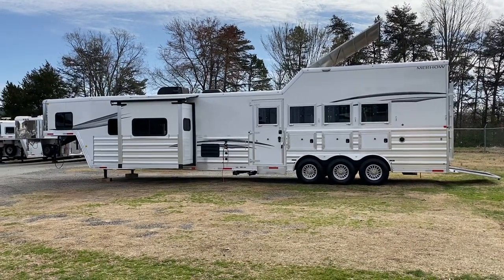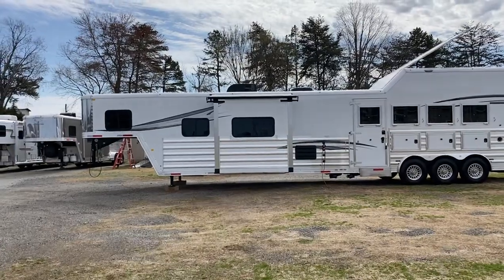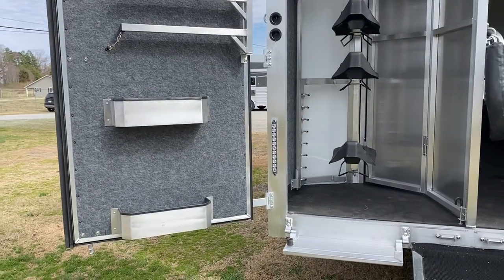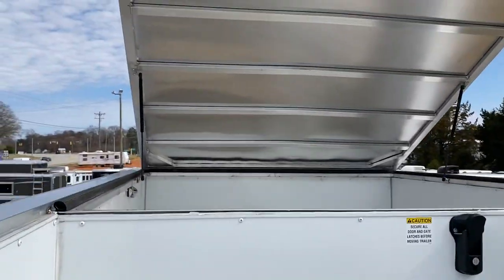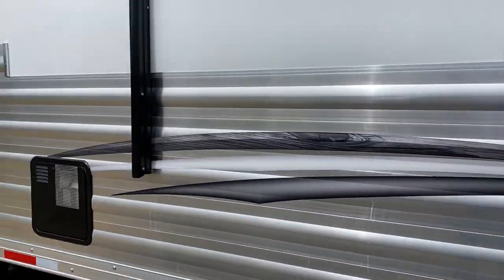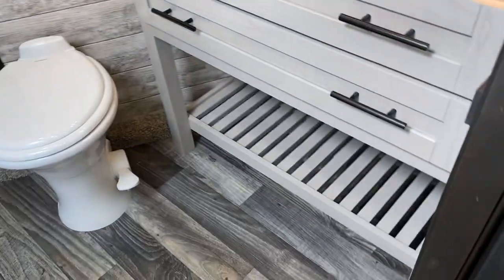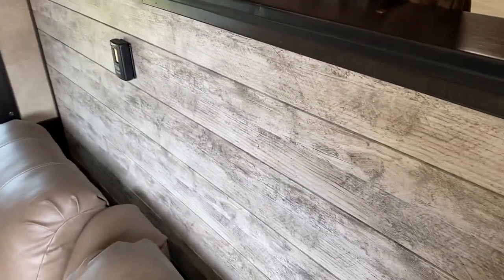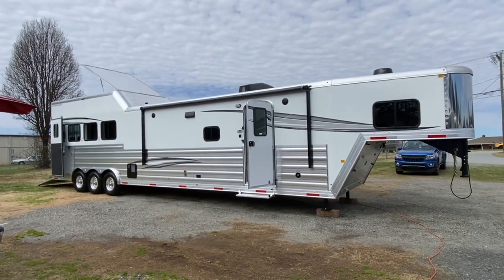Take a LOOK at what we do can do! 2022 Merhow Model: 8417 Farmhouse Addition Horse Trailer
Custom built and sold unit.

💥 SOLD 💥